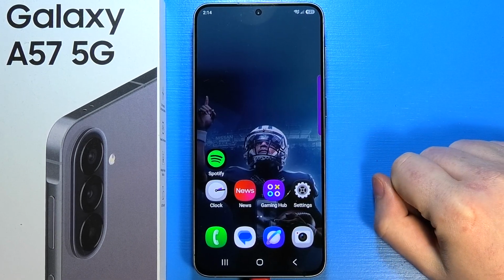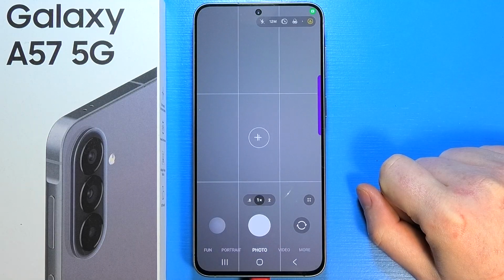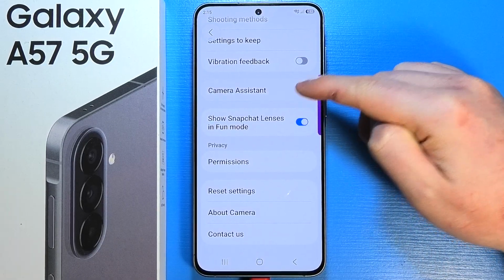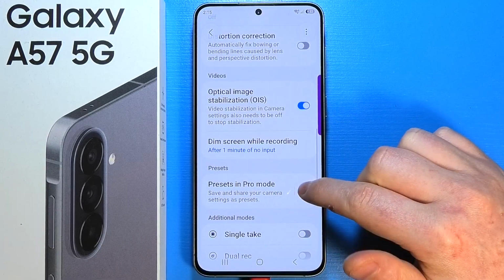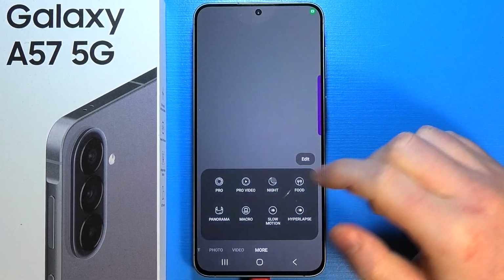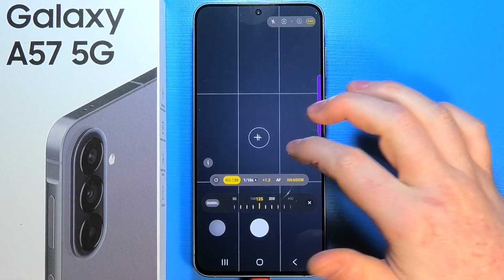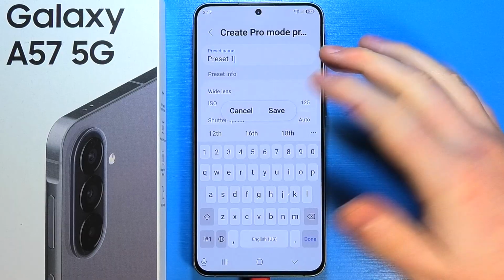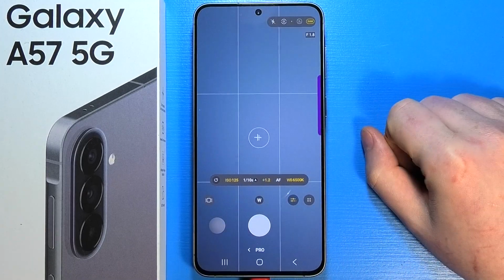Samsung Galaxy A57 5G: How to Save Presets For Camera Pro Mode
Store custom camera settings on your Samsung Galaxy A57 5G for quick access. This tutorial explains how to create and save presets. Learn how pro features on the Samsung Galaxy A57 5G enhance photography control. Switch between setups instantly.